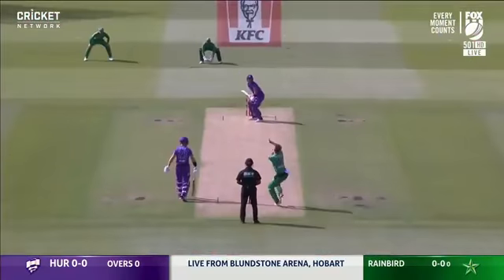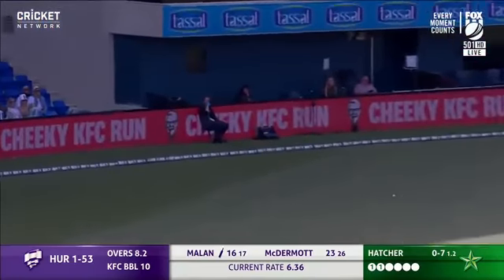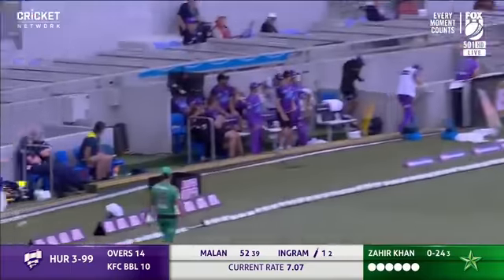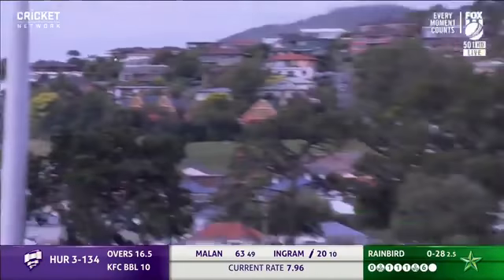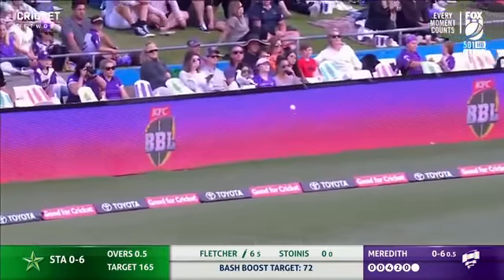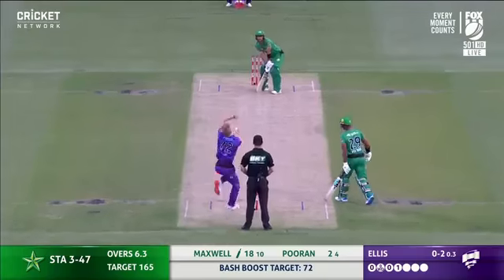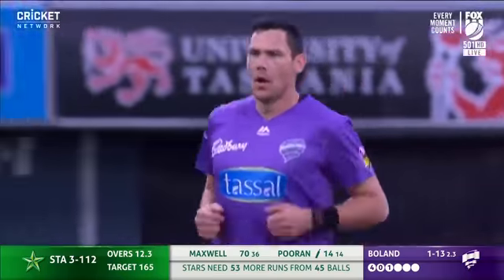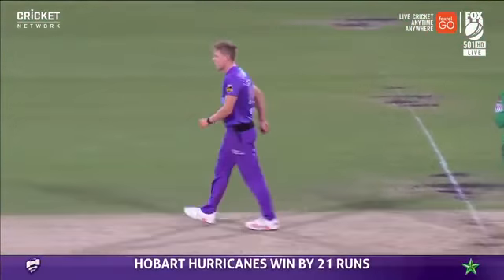Scorchers roll through Renegades in happy homecoming | KFC BBL|10